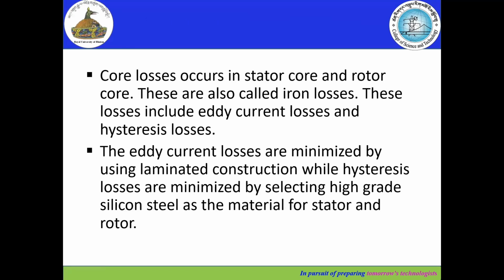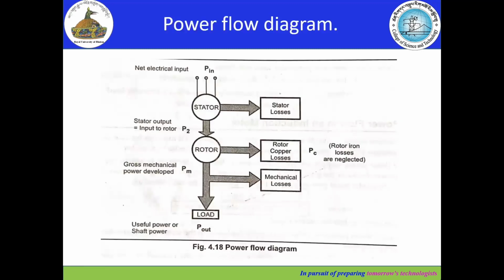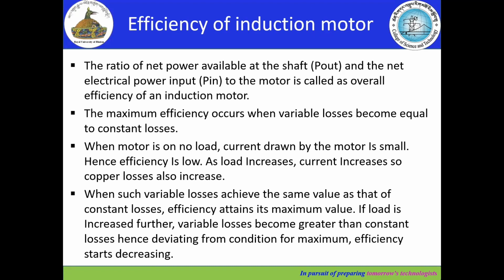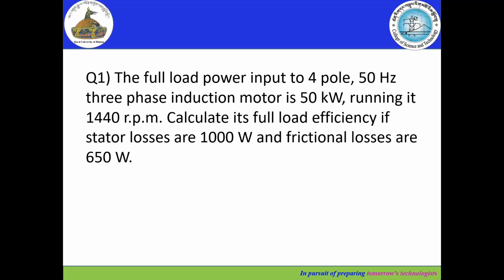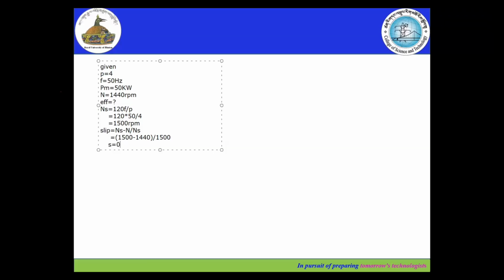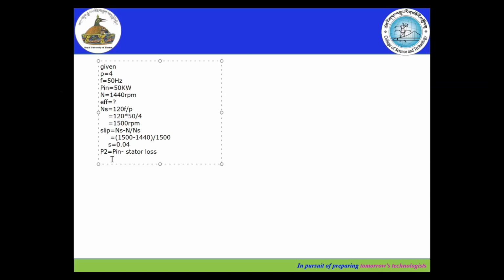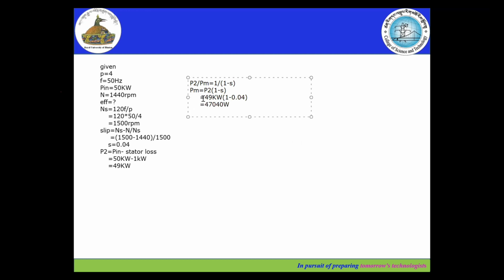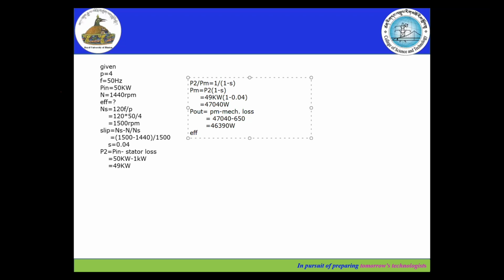Losses and efficiency in induction motor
Losses classification; Constant and variable losses. These two losses are further classified as explained in the video.